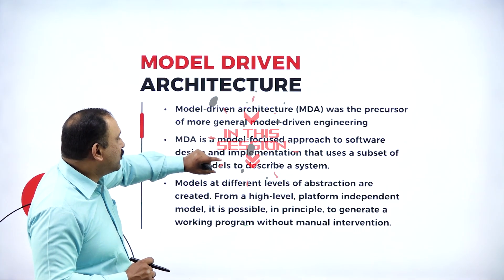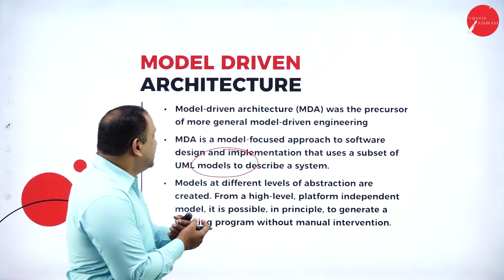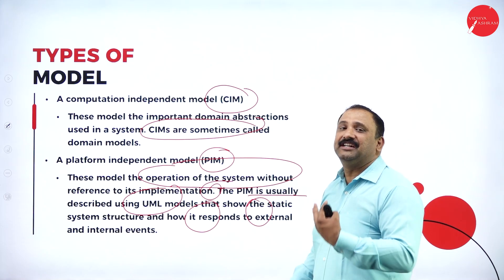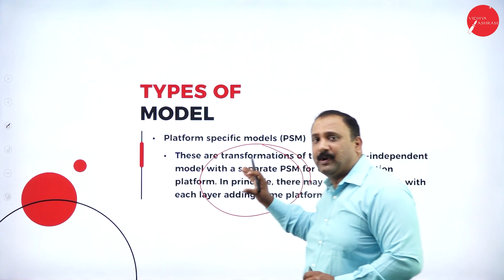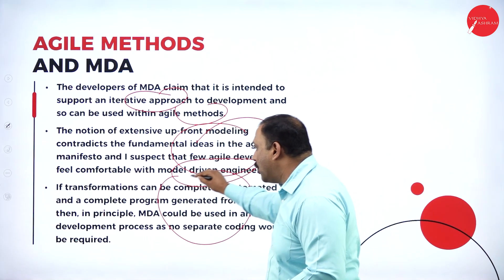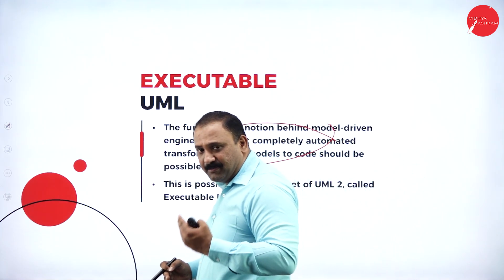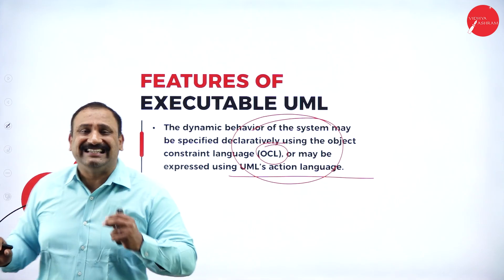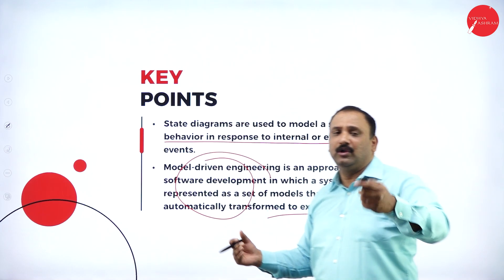DAY 07 | SOFTWARE ENGINEERING | V SEM | BCA | SYSTEM MODELING | L3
Course : BCA
Semester : V SEM
Subject : SOFTWARE ENGINEERING
Chapter Name :SYSTEM MODELING
LECTURE : 3